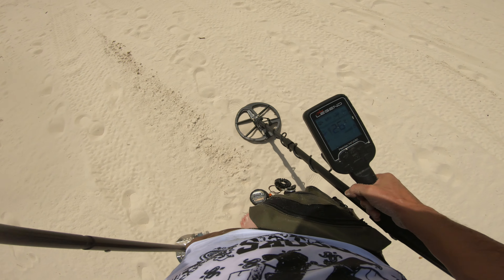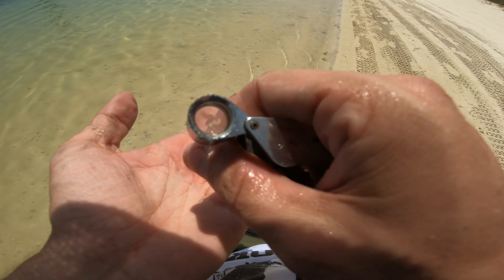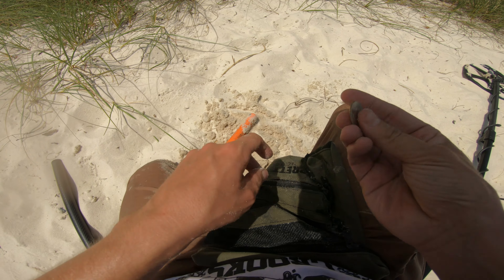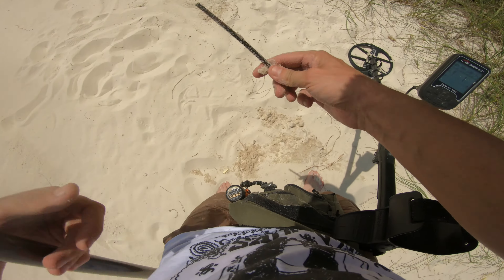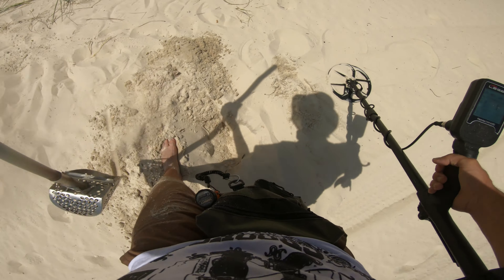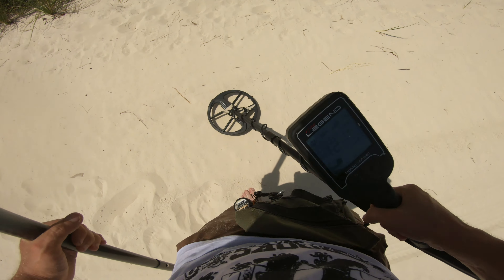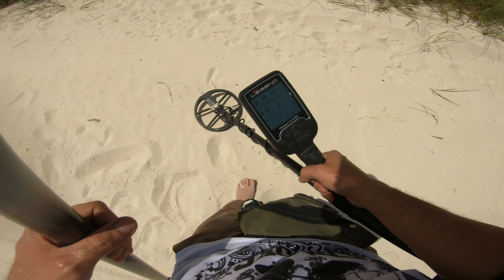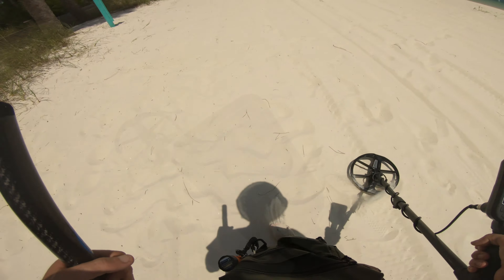BACK To The BEACH! | METAL DETECTING! | Nokta Makro The LEGEND Metal Detector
Back To The BEACH! Head out to the sugar sand to do a little bit of Metal Detecting action... always a good day when searching for some goodies! A little bit of searching in the water and a little bit of hunting on the dry sand. never know where the goods will be hiding!